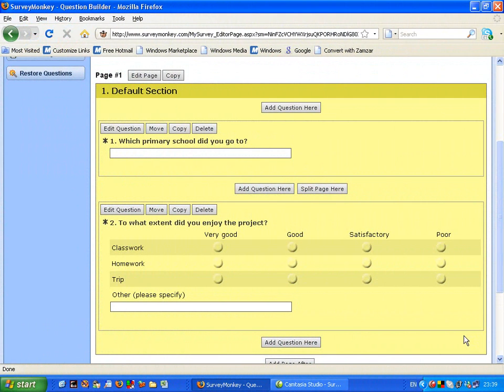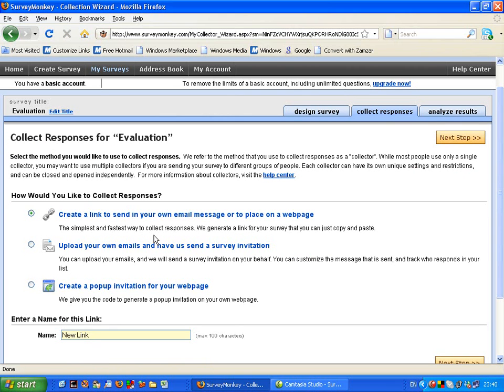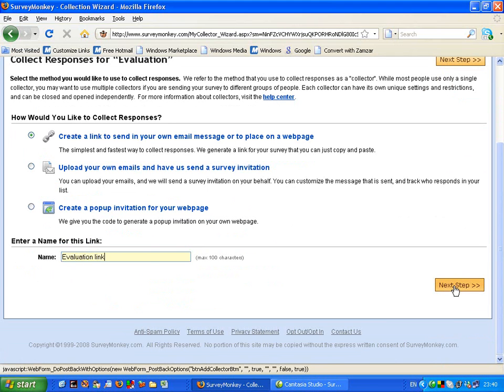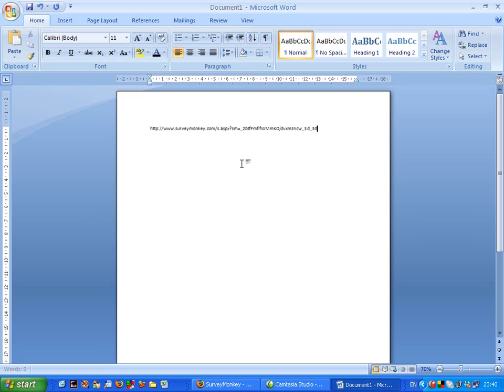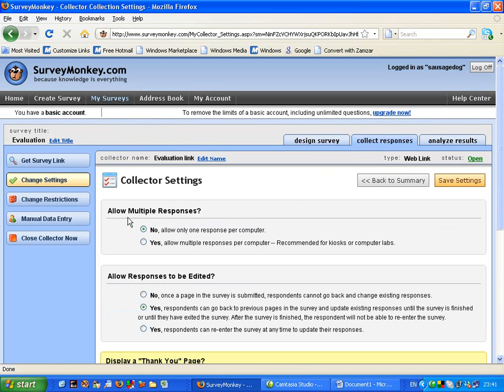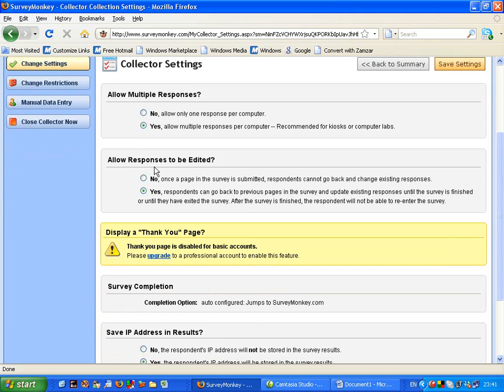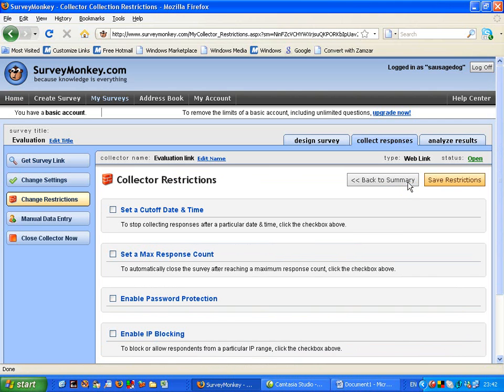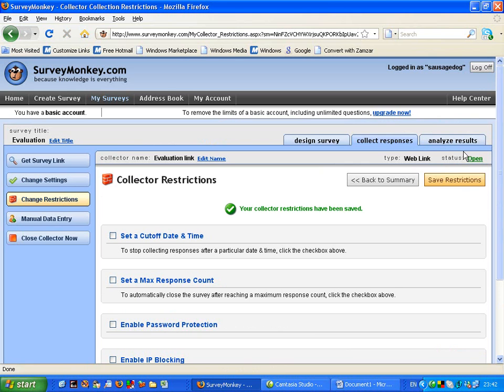Part 3 - Collecting results in SurveyMonkey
Educational video on how to organise collection of electronic responses using SurveyMonkey.